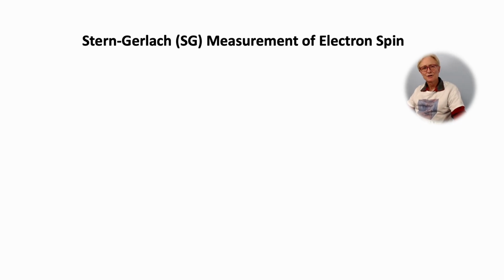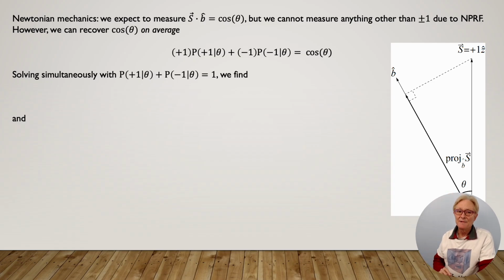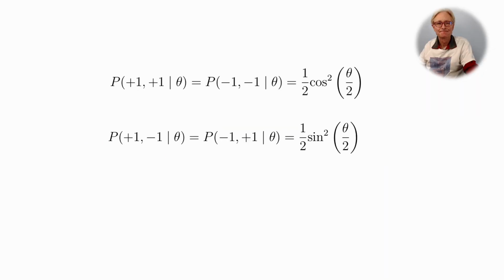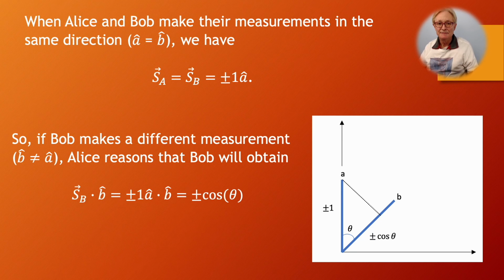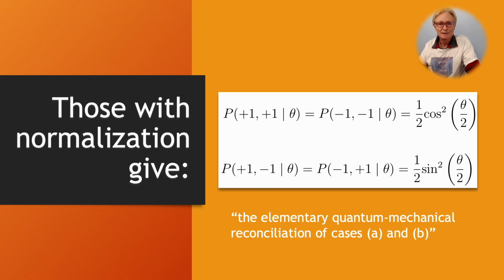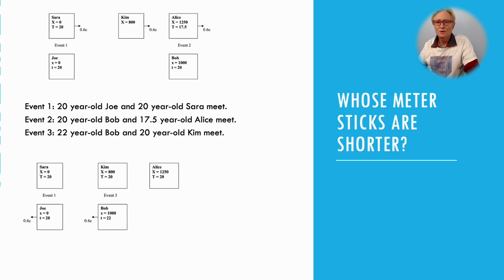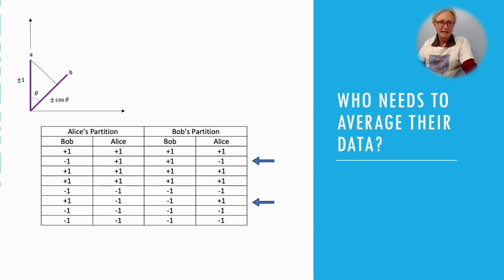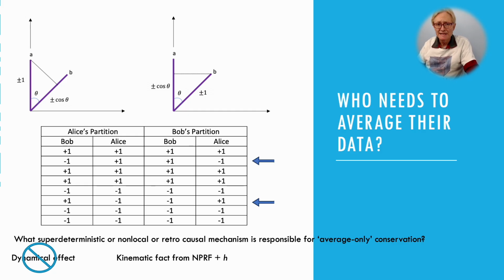Einstein's Entanglement: Mystery Solved, EP 4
This is the fourth episode of a 5-part video series called "Einstein's Entanglement" explaining the mystery of quantum entanglement and how quantum information theorists solved that mystery without "spooky actions at a distance" or causes from the future or superdeterministic control over experimental procedures or infinitely many worlds, thus breaking the quagmire of quantum foundations. In this episode, I show explicitly how quantum information theorists did that by deriving the joint probabilities for the Mermin device from Information Invariance & Continuity in a way that anyone having taken introductory physics can follow.

Prof Coecke's video demo of his quantum guitar whence the intro music for this video series

The book that this video series is based on:
Einstein's Entanglement: Bell Inequalities, Relativity, and the Qubit (Oxford UP, 2024).